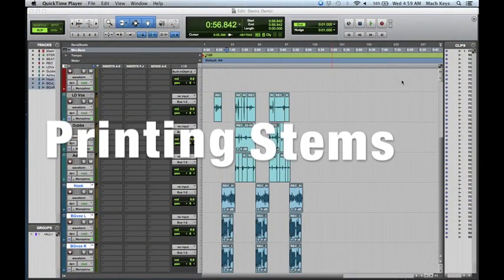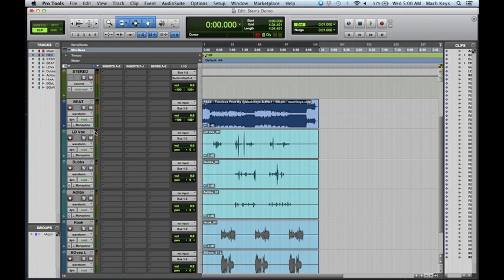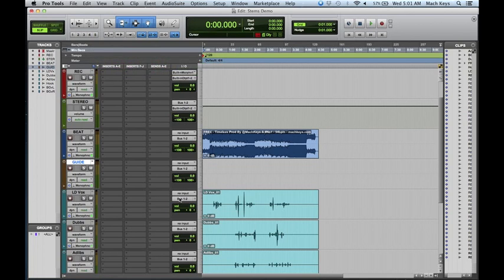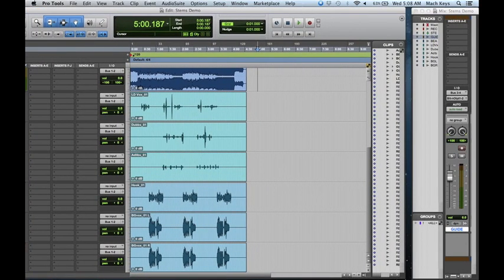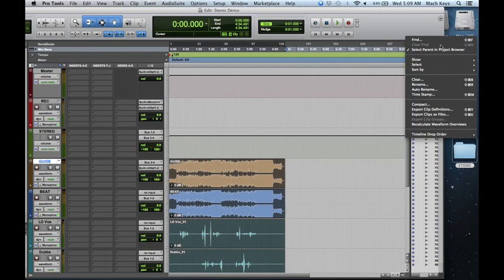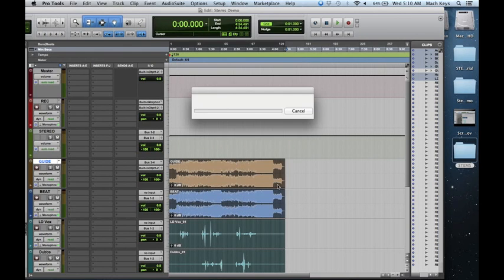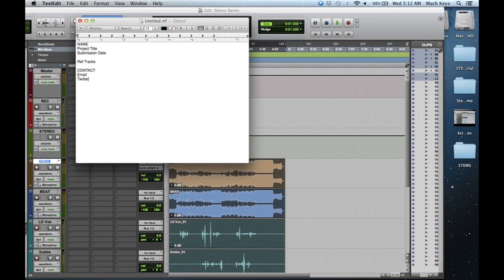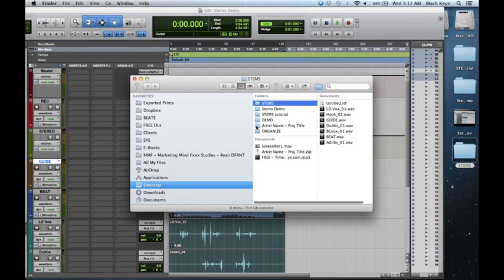Pro Tools 10 - Printing Stems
VIDEO DETAILS: //
Viewers will learn how to Print Stems via Pro Tools 10, and prepare a project to be sent out for Mixing & Mastering. Concepts used are universal and can be applied onto other DAWs.

KEY POINTS: //
+ Print Stems 0 - End
+ Print Demo / Guide / Ref Track
+ Export via WAVs
+ Zip & Ready to Send

THANKS FOR LISTENING & WATCHING!

If you dig what you seen & heard...